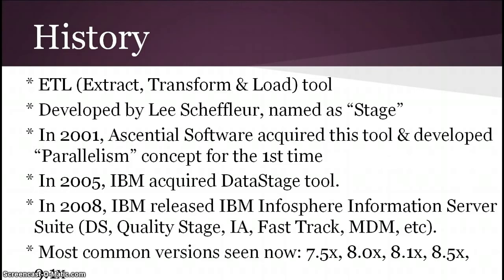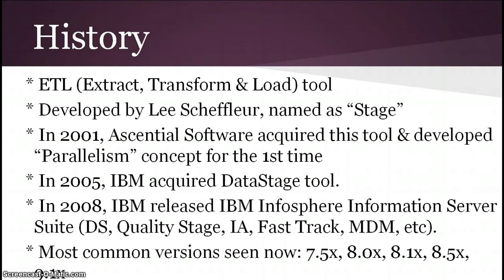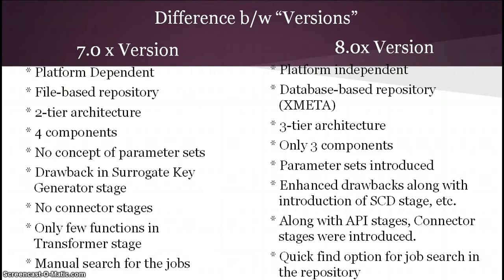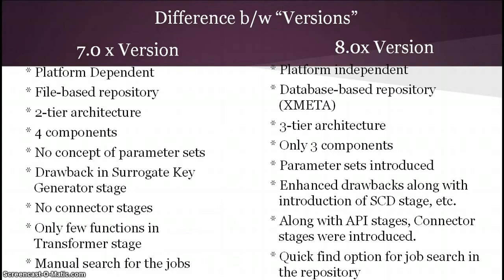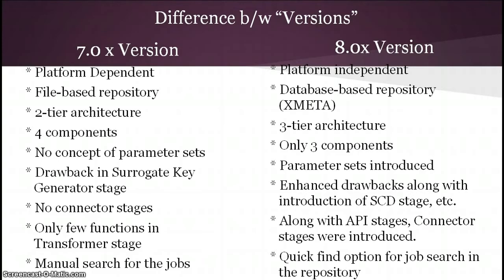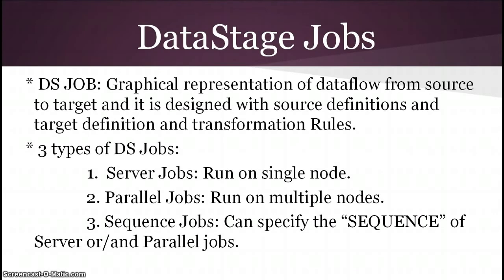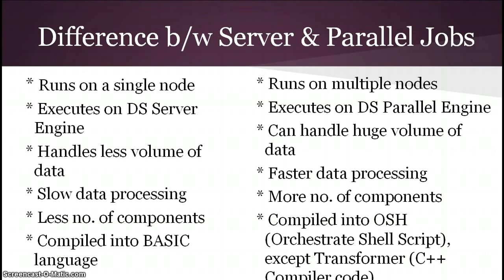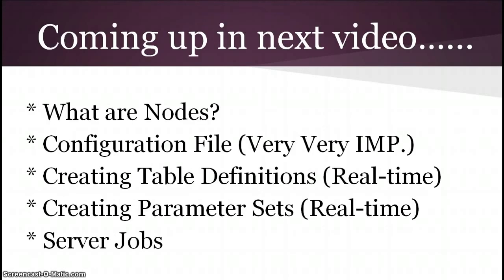Data Stage Introduction